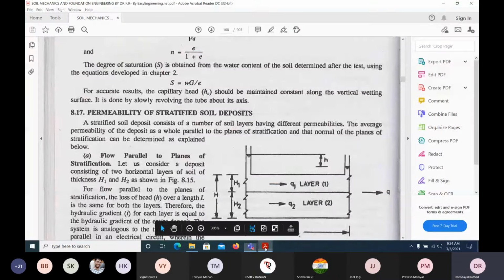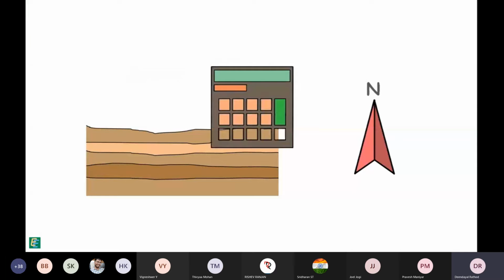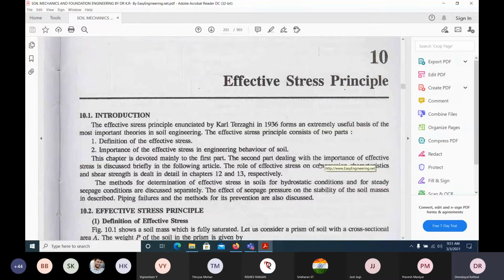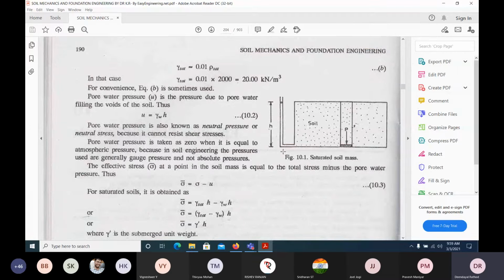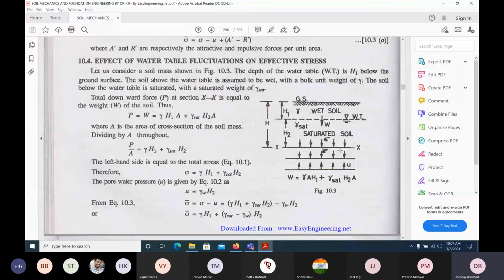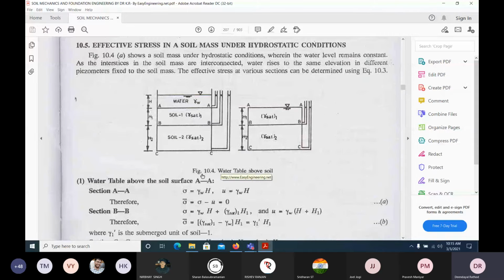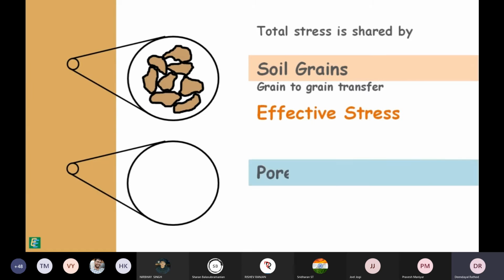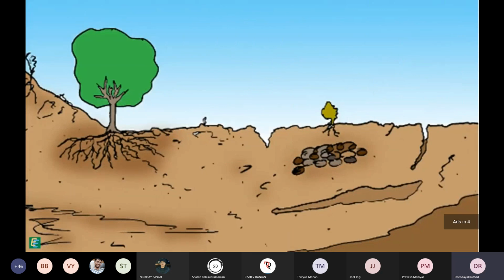CEPC16 Geotech eng (03/03/2021)